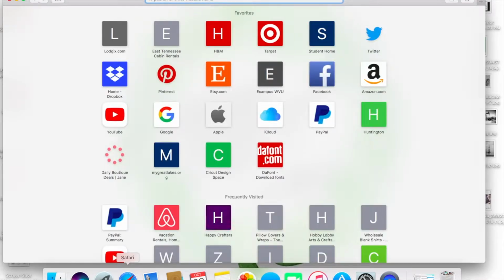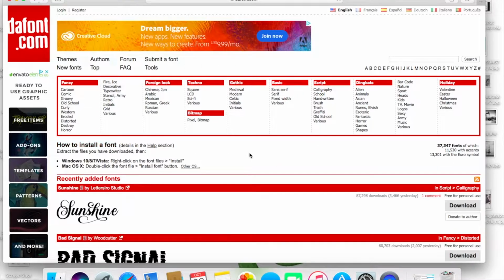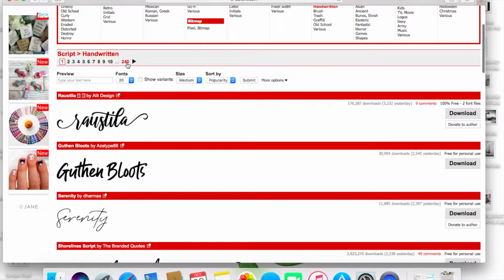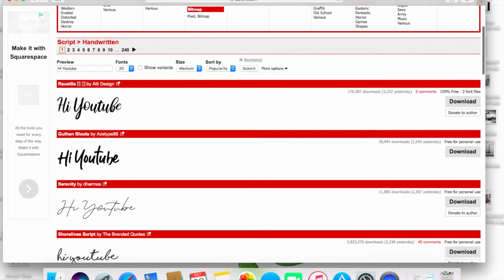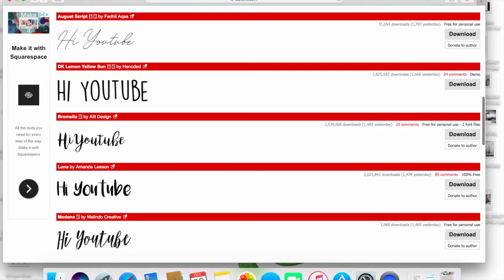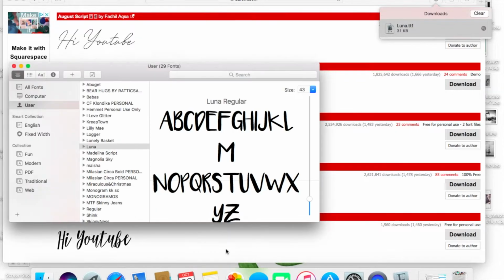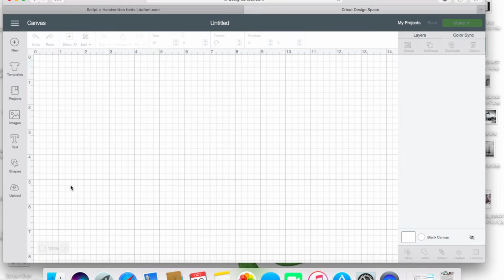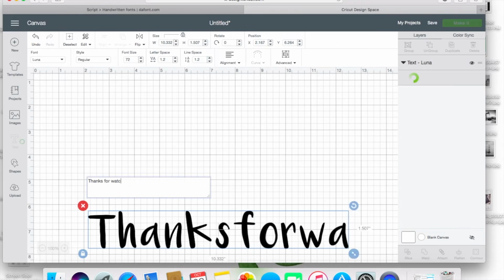CRICUT DOWNLOADING FREE FONTS FRON DAFONT.COM TO DESIGN SPACE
Today I will be showing you how to download fonts from the dafont.com and how to install them to your computer and use them in cricut design space!

I hope that you find this video very helpful! If you have any questions please leave them in the comments down below!

And!

Let me know what you would like to see next and what you would like a tutorial on!